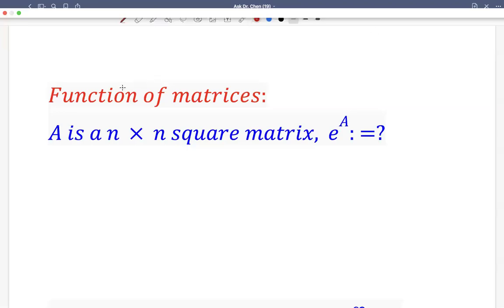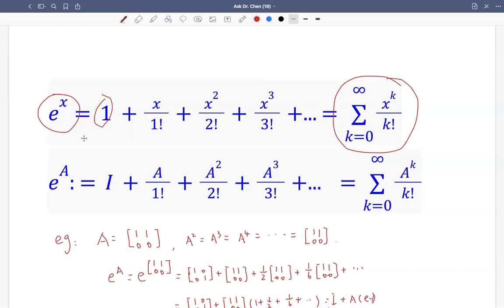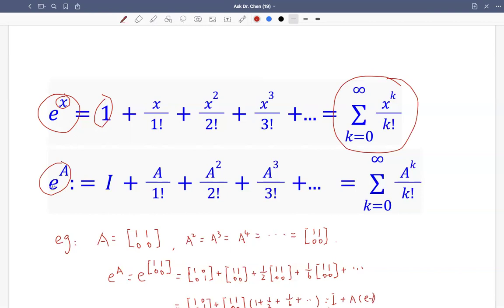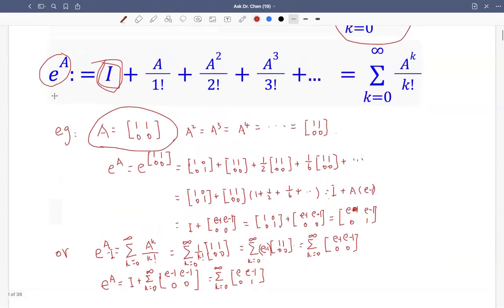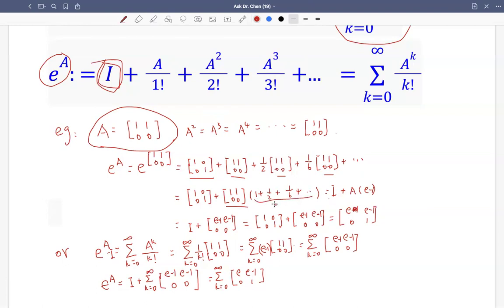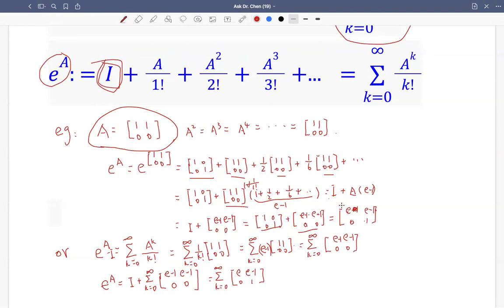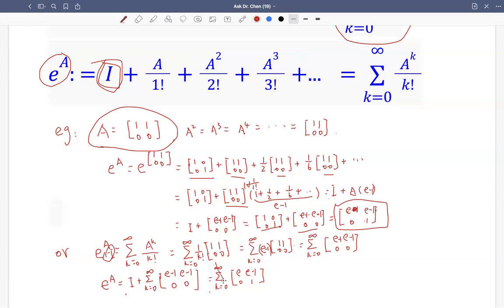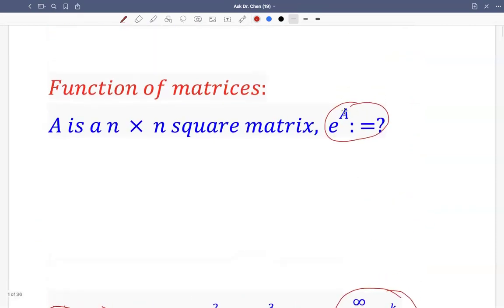Function of matrices#mathematics